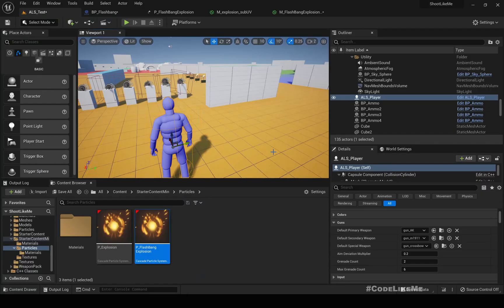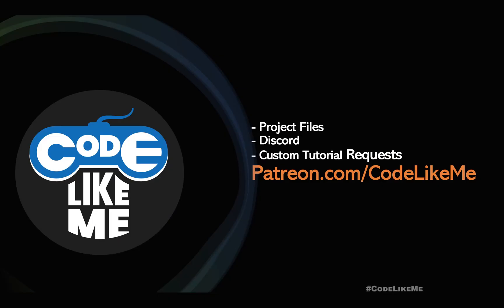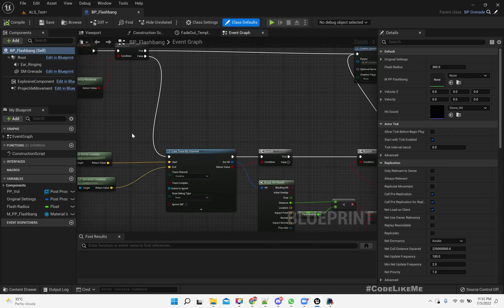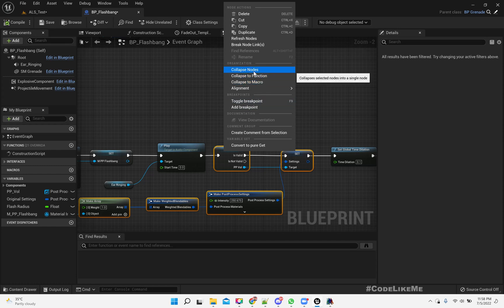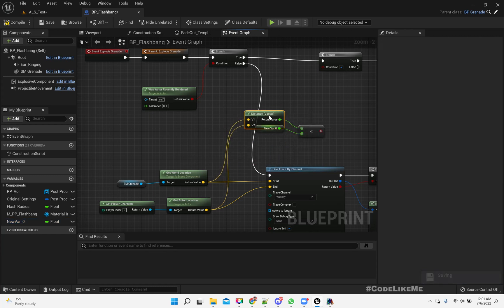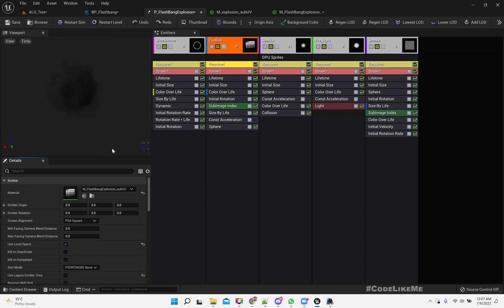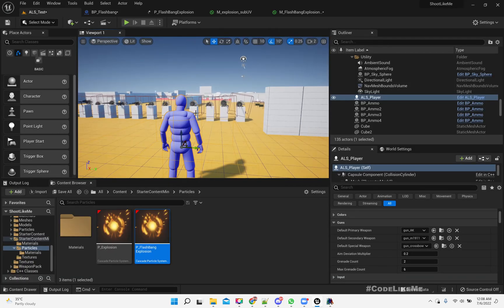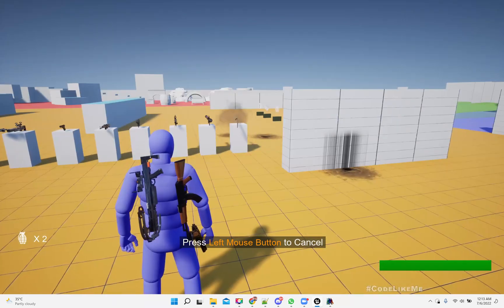Unreal Engine 5 - Flashbang Effective Range (ALS #78)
This is episode 78 of the third-person shooter series based on Unreal Advanced Locomotion System.  We have already worked on a flashbang in our game and it already has a way to show a flash blinding effect for the player when a flashbang is exploded in front of the player. Today, I am going to implement an effective range for the flashbang and work on how the flash blinding effect is changed based on the distance to the explosion. Also I will add a different particle effect for the flashbang explosion.